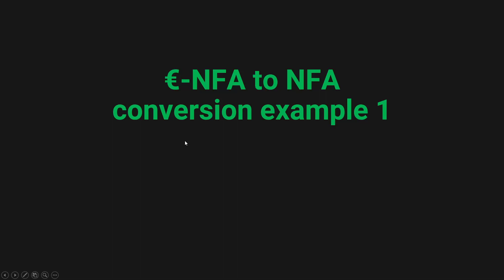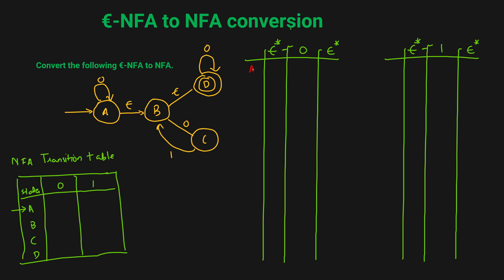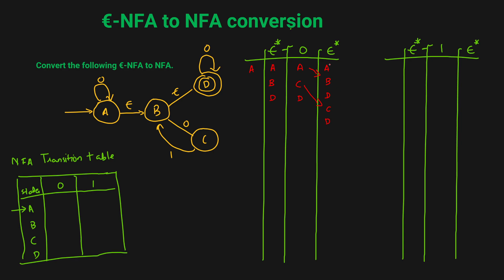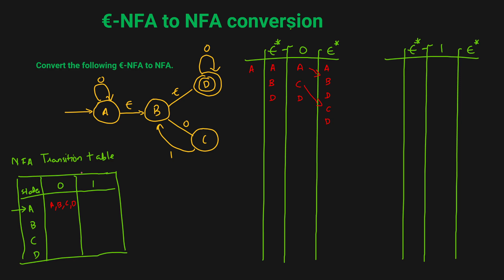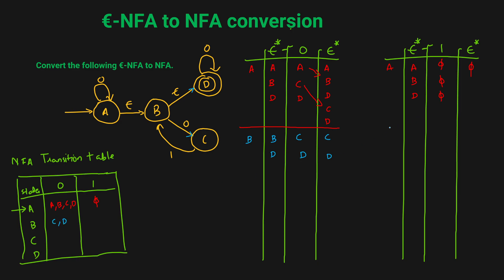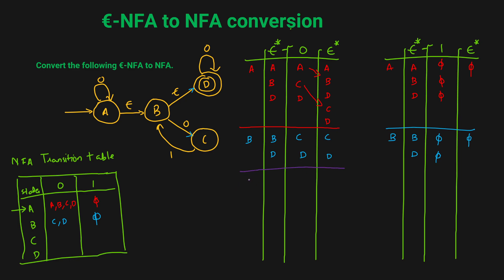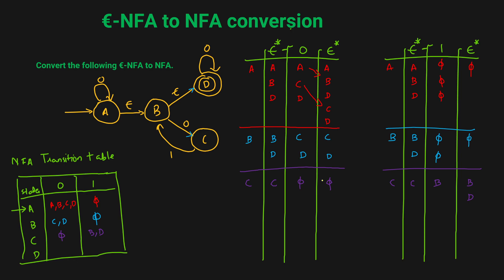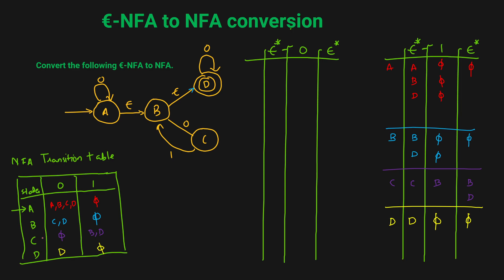E-nfa To Nfa Conversion | E-nfa To Nfa Conversion Example | Epsilon NFA TO NFA EXAMPLE 2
E-nfa To Nfa Conversion | E-nfa To Nfa Conversion Example | ENFA TO NFA EXAMPLE 2. In this theory of computation tutorial we will learn about Epsilon NFA to NFA conversion.
We will also look at an Example of E-NFA to NFA Conversion.
If you want to learn what is ENFA first you need to know what is NFA?